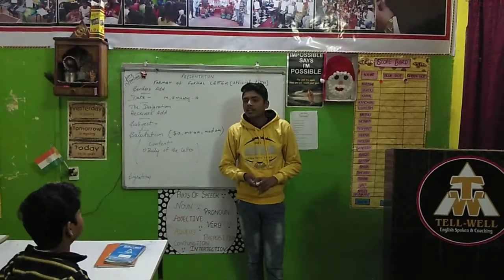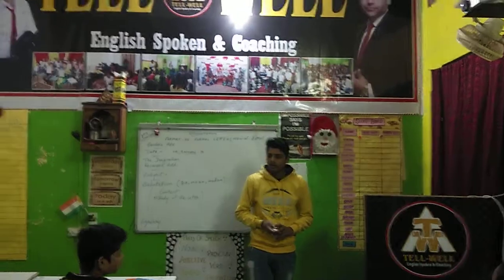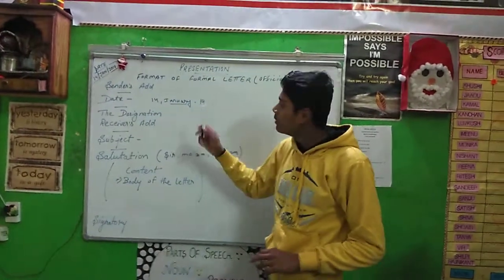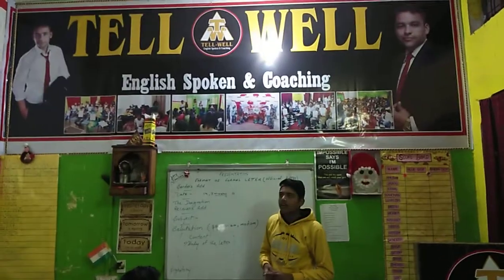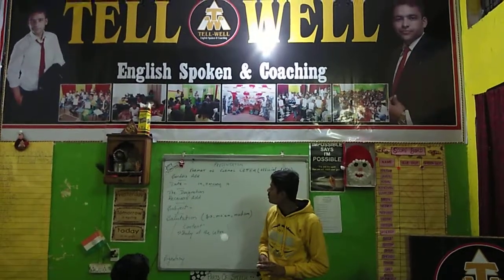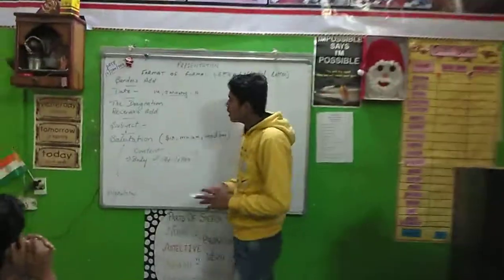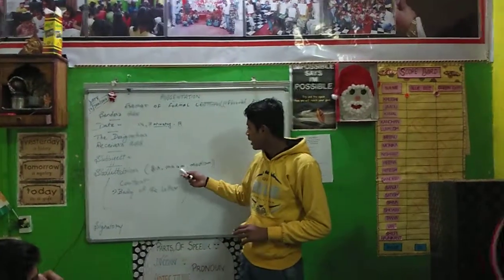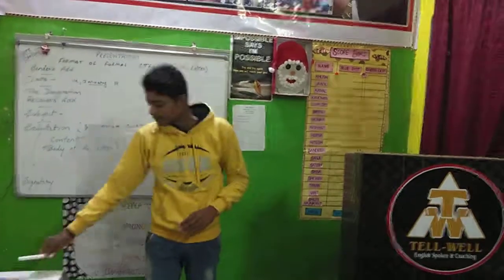Presentation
Sanju's First Presentation with several mistakes.